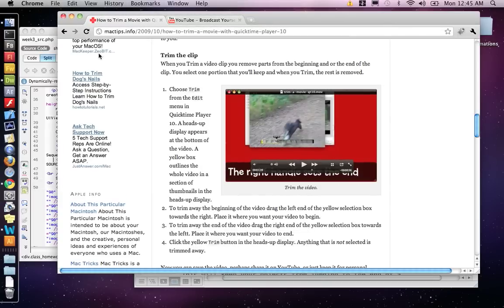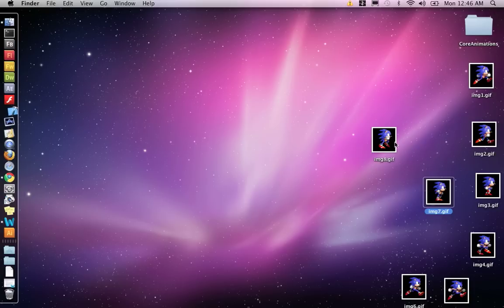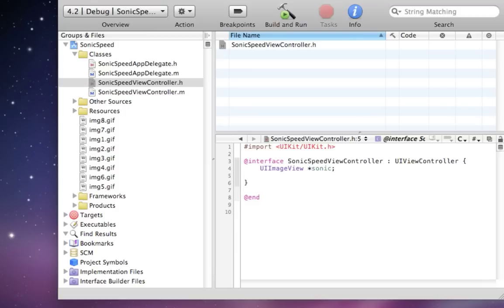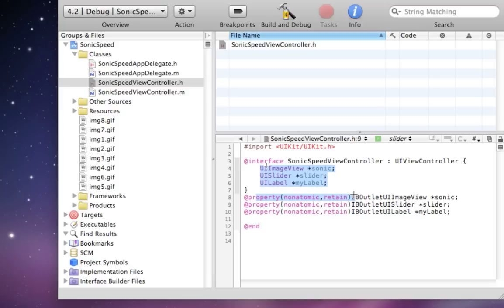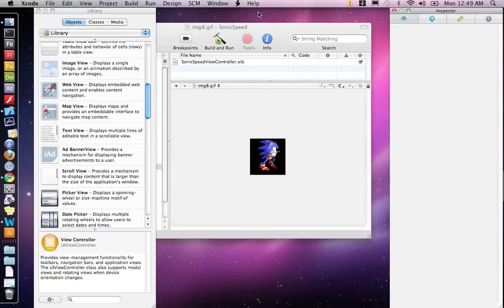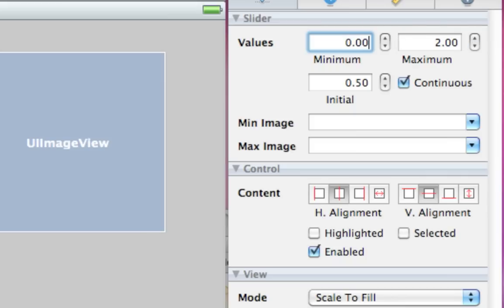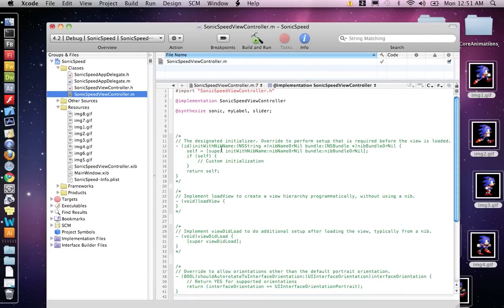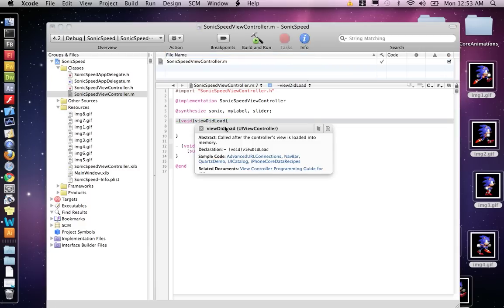3.3.1 Create An Animation Sequence UIImageView and NSArray PART 1 - xcode iphone sdk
By using the UIImageView ability to animate image, In part one we create a animation sequence of a video game character running.